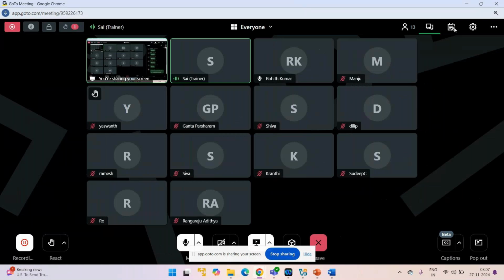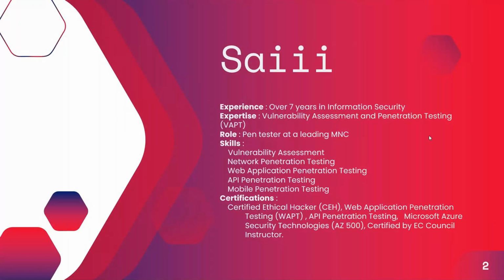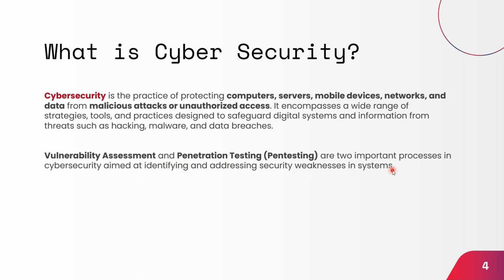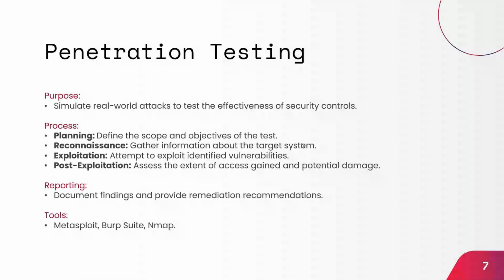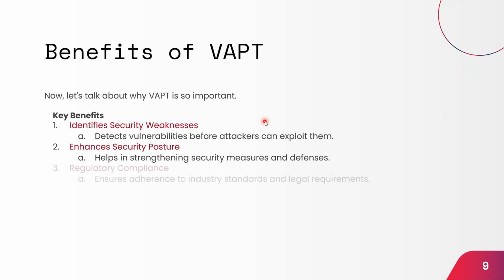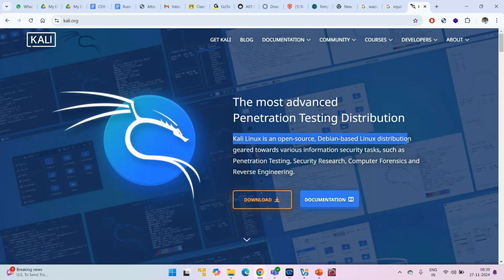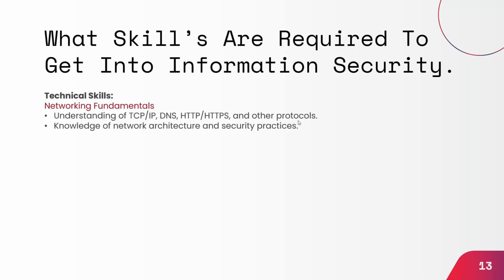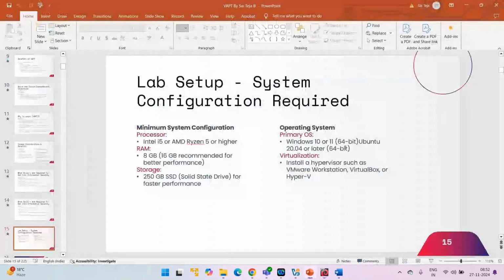Cyber Security (VAPT) Demo 01 | What is VAPT Domain ? | Tutorial for Beginners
🌟 Welcome to **Harsha Trainings**, your trusted platform for professional learning! 🚀

In this exciting demo, we dive deep into the **Vulnerability Assessment and Penetration Testing (VAPT)** domain 🛡️. Whether you're a beginner in **Cyber Security** or aspiring to become a security expert, this session is the perfect starting point. 📘

✅ **Introduction to VAPT**: Understand the basics of vulnerability assessment and penetration testing.
✅ **Importance of VAPT**: Why organizations need it for robust security measures.
✅ **Key Concepts**: Exploring common vulnerabilities and how they’re tested.
✅ **Career Opportunities**: How VAPT skills can elevate your Cyber Security career.

- Beginners curious about Cyber Security.
- Professionals looking to upskill in **VAPT**.
- Anyone passionate about safeguarding the digital world! 🌐

At Harsha Trainings, we deliver top-notch content with industry experts to help you excel in your career. 📈 Our **Cyber Security (VAPT)** course is designed for hands-on learning and real-world applications.

Pega
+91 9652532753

Devops
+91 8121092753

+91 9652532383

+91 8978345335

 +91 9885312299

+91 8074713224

Regards,
Harsha Trainings,
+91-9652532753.